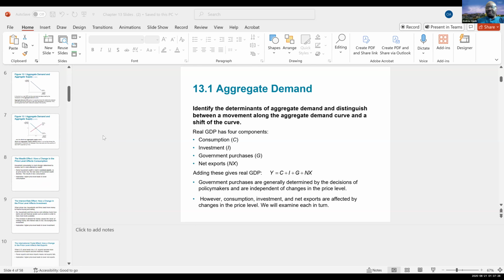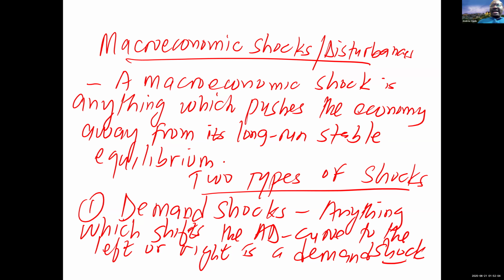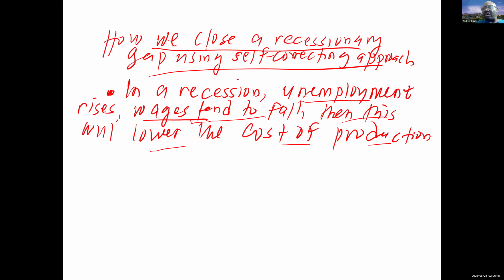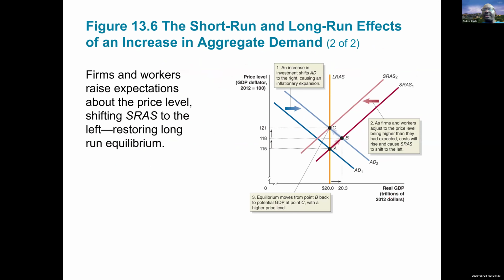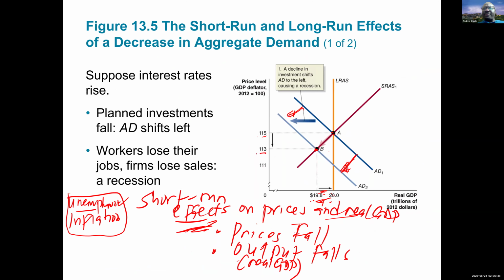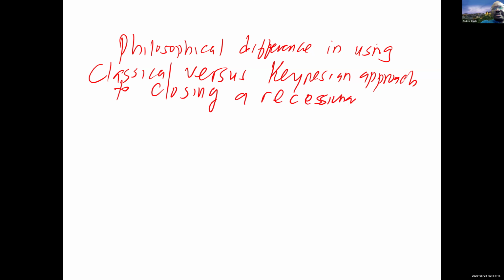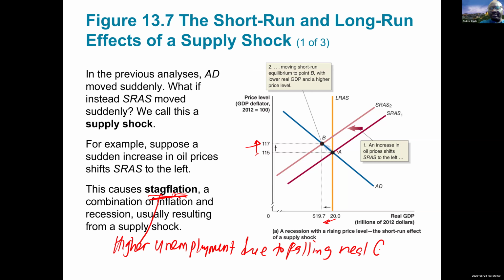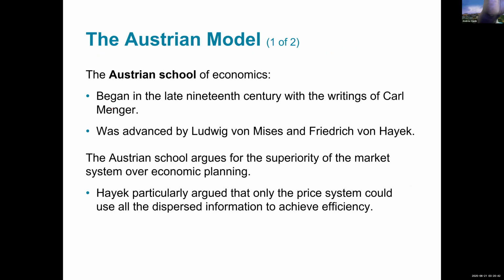GMT20250621 063640 Recording 3840x2160